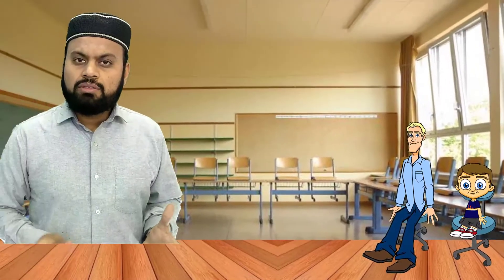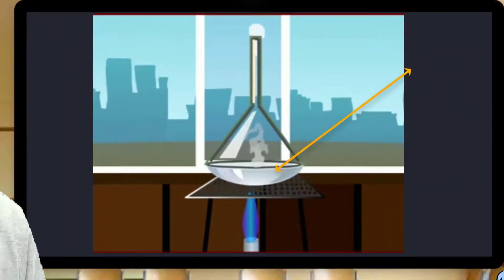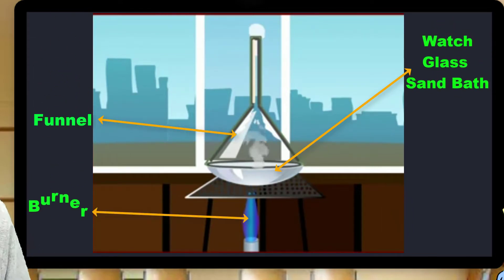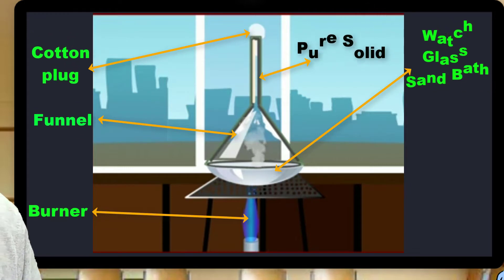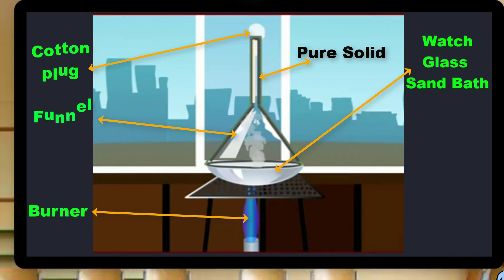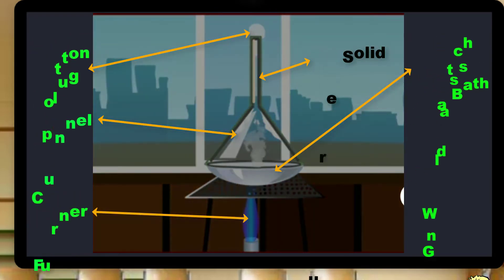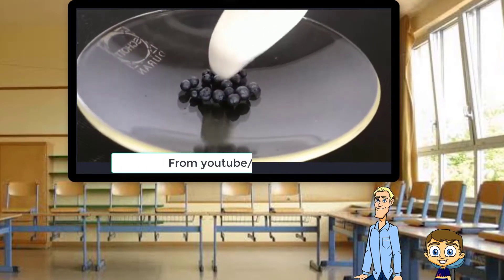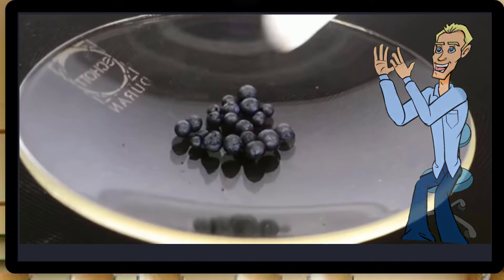Sublimation | Process of Sublimation | Sublimand & Sublimate Animation | Class 11 Umair Khan Academy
What is sublimation, how it is performed, and important terms from Class 11.